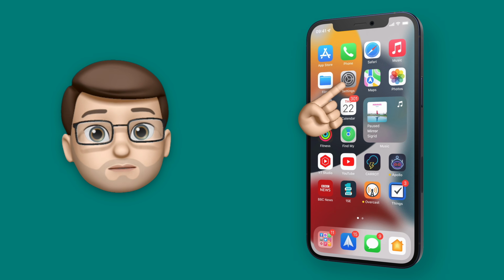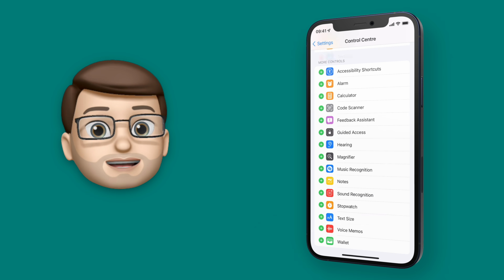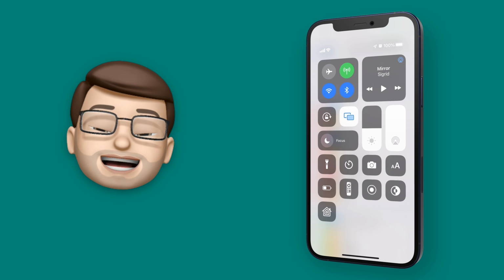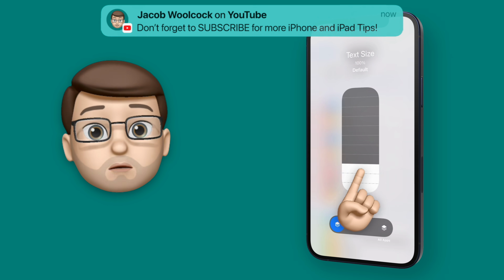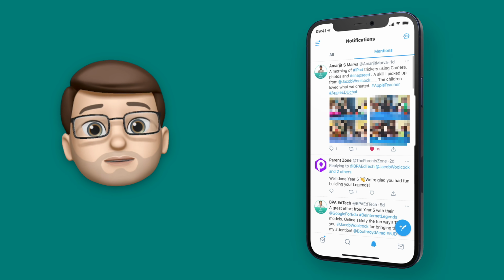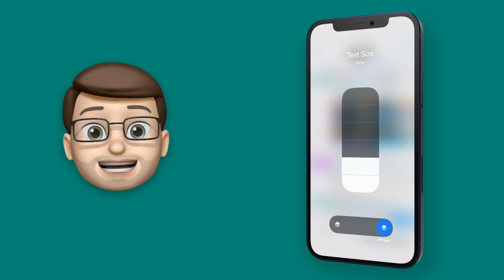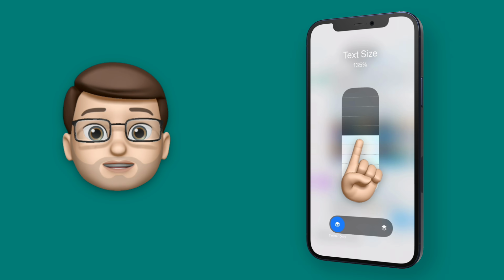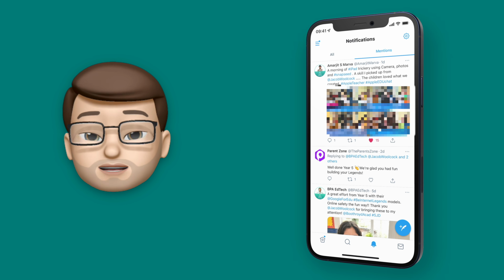Customise Text Size on an App-by-App Basis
Did you know you can now set Dynamic Text to be a different size in different apps?  That means you can increase the size of the font in Calendar, whilst keeping it the same size in other apps?  Or perhaps you want to fit more of Twitter on your screen by making the text smaller there, without having to squint at other apps.  With this great new feature in both iOS 15 and iPadOS 15 you can do just this.  Here's how...

If you found this video helpful or fun please do give it a like and maybe even check out the rest of my channel where there are hundreds more short videos to help you make the most out of your iPhone, iPad or Mac